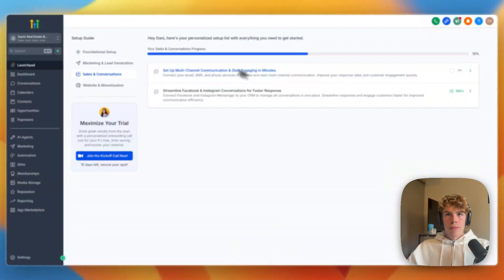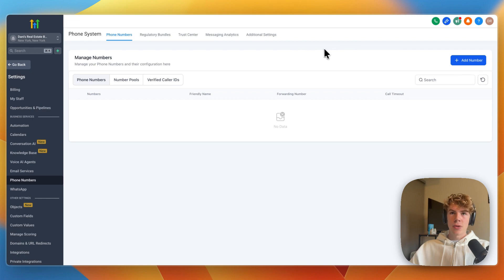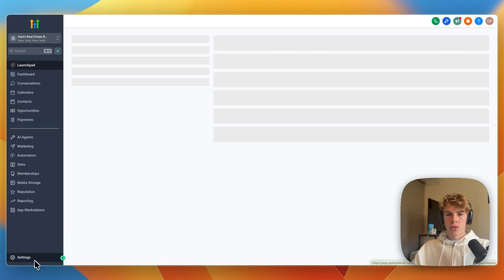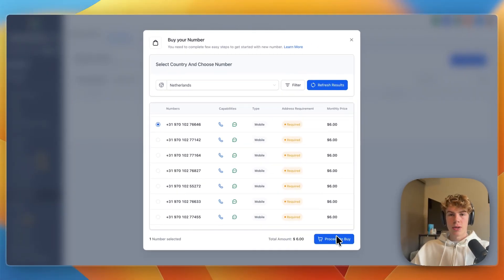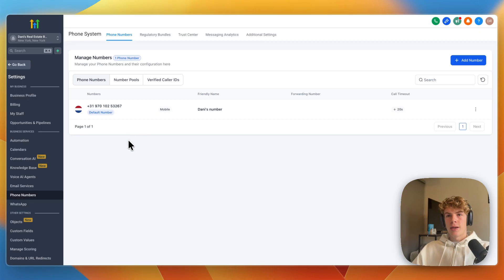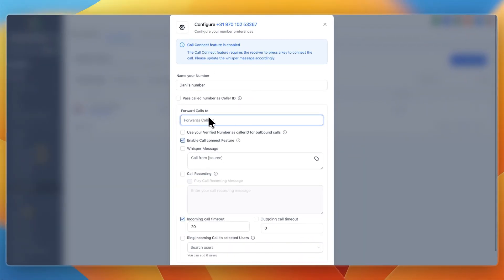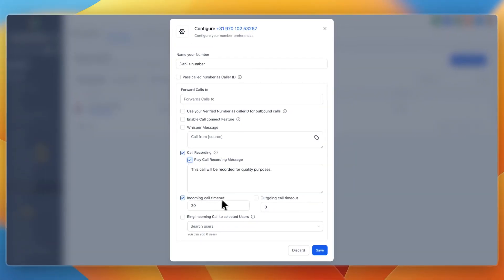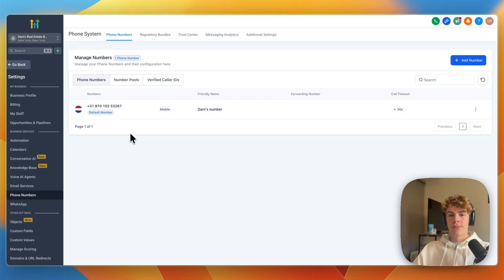How To Add Phone Number To GoHighLevel - Step By Step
In this video, I’ll show you how to add a phone number to GoHighLevel step by step.

GoHighLevel lets you send texts, make calls, and automate communication with leads — but first, you need to connect a phone number. In this tutorial, I’ll walk you through how to add your phone number inside GoHighLevel, connect it with Twilio, and make sure everything is set up correctly for calling and SMS.

Music from: Lukrembo